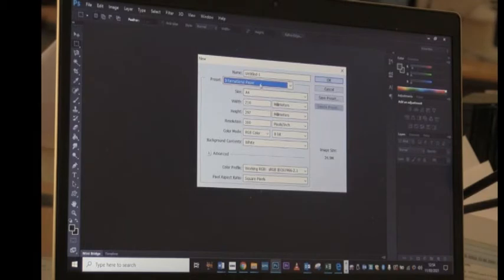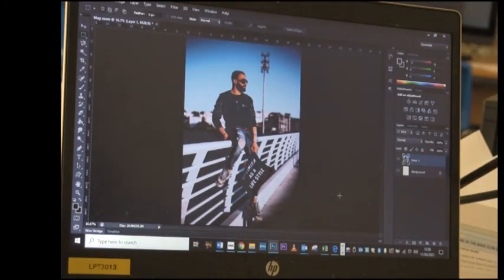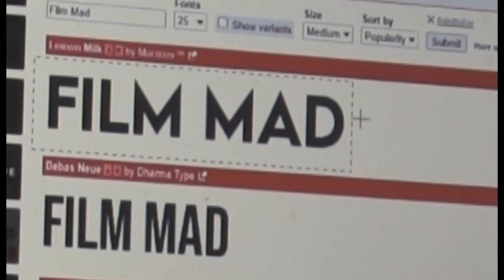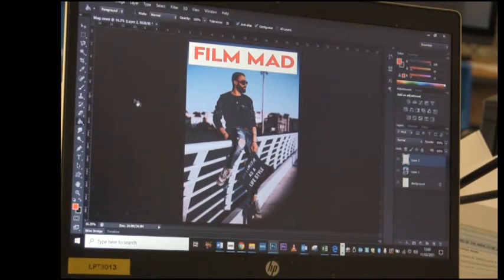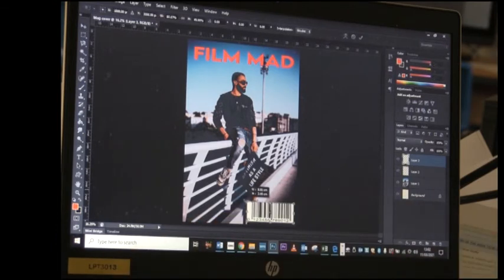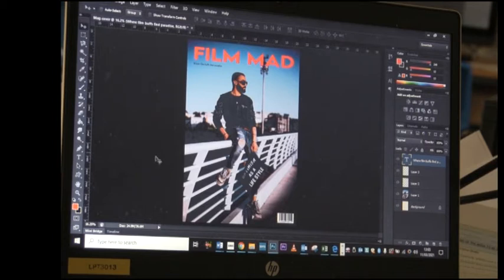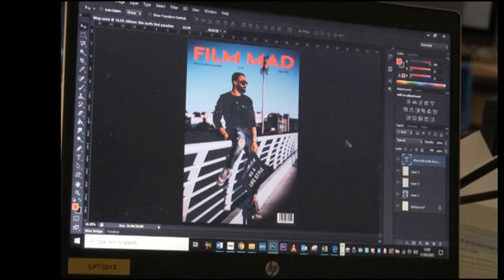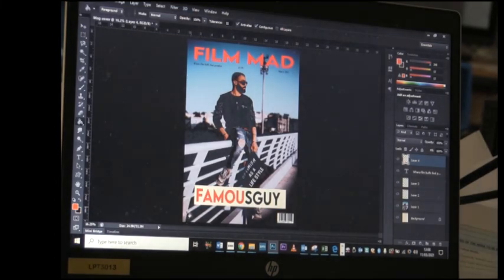Photoshop basics tutorial (mag cover)